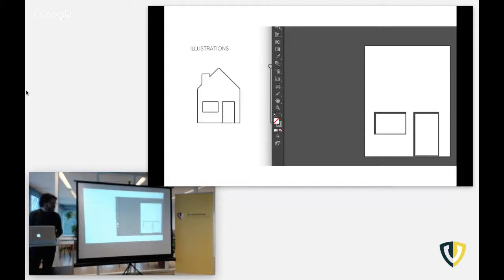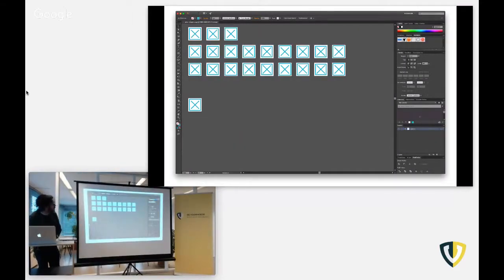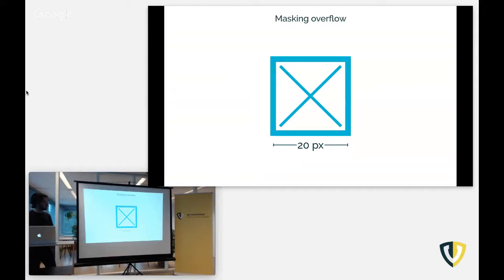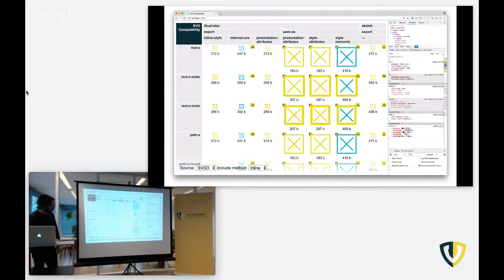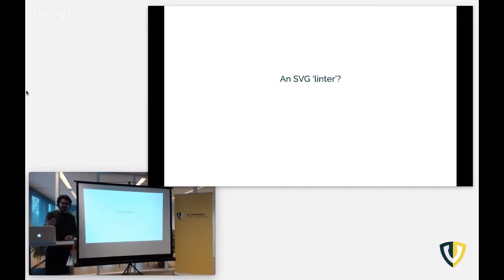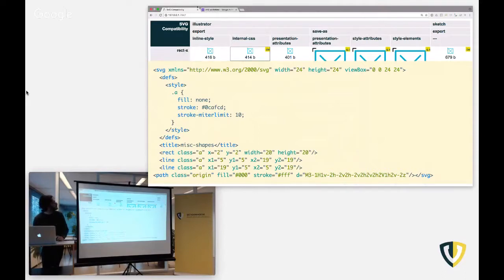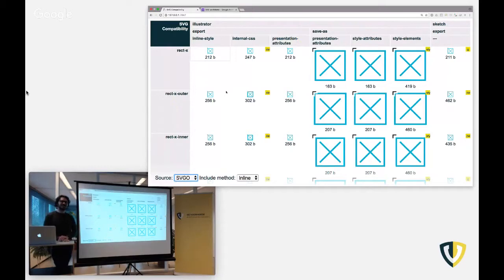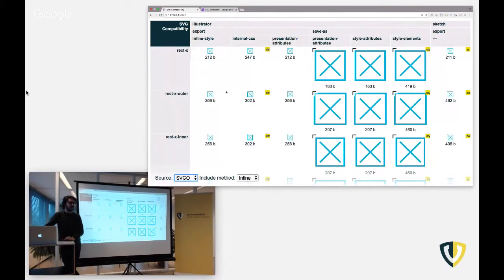Front-end Forward: Fast and flexible SVGs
Jurgen is a front-end lead at De Voorhoede with a background in design, specialised in getting things just right.

The best way to author and maintain your SVGs? Jurgen will show you the pros and cons of different methods. And he will share tips and tricks on how to get the most out of your SVGs.